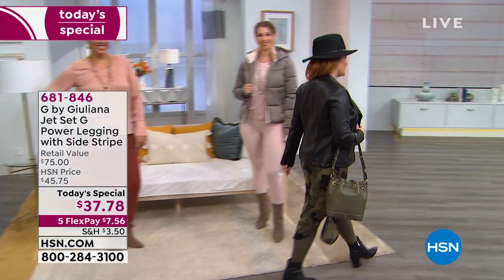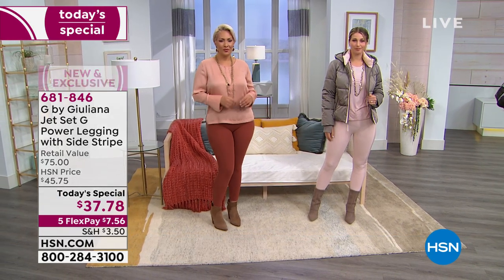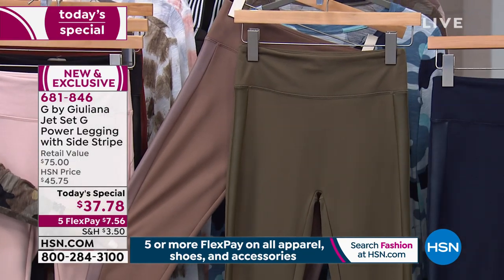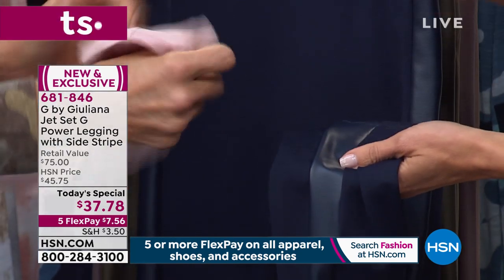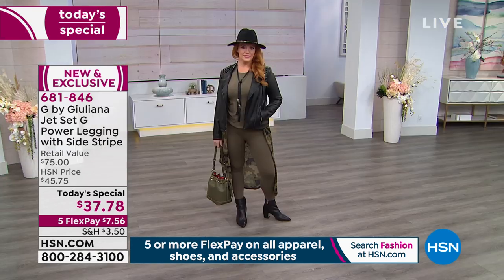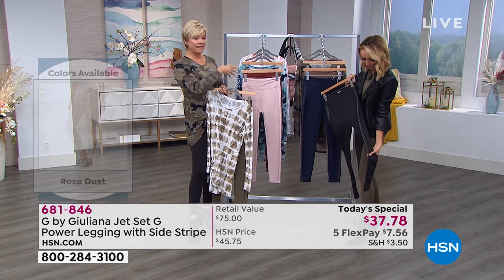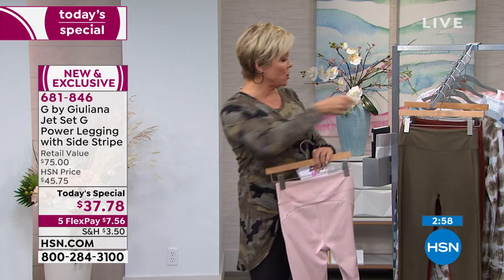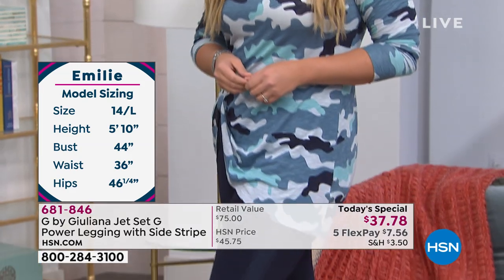G by Giuliana Jet Set G Power Legging with Side Stripe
No wardrobe is complete without the perfect leggings. This comfortably sleek pair will be your goto for everything from work and travel to a dresstoimpress night on the town.